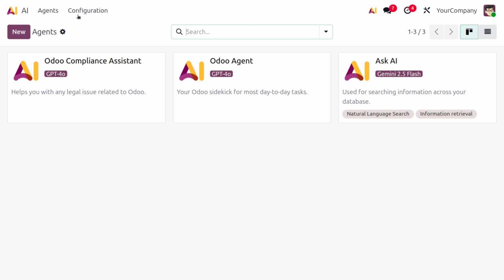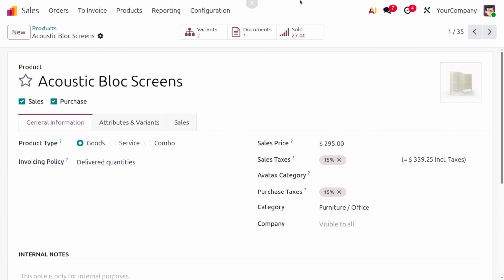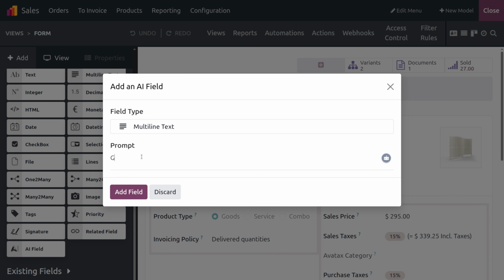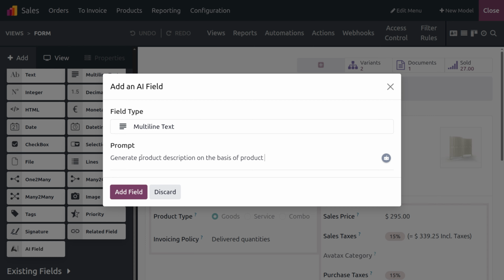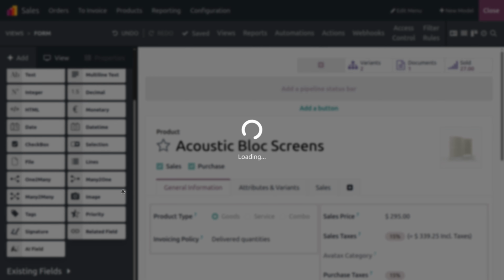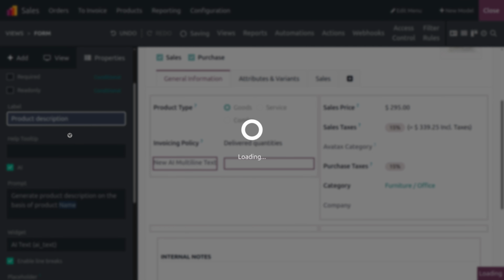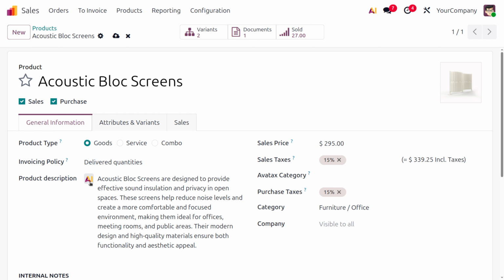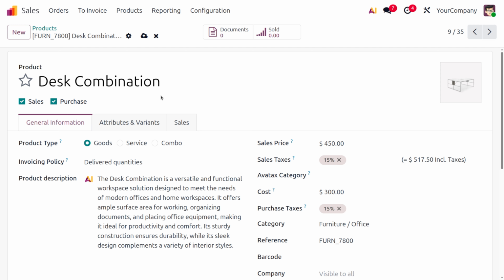How to Auto-Generate Product Descriptions with AI in Odoo 19 | Features | Odoo Functional Tutorials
Struggling to write product descriptions for your Odoo store? In this video, we’ll show you how to auto-generate high-quality product descriptions using AI in Odoo—saving you time while boosting your sales 🚀

Whether you’re managing hundreds of products or just getting started with your eCommerce store, AI can help you create engaging, SEO-friendly, and conversion-focused descriptions in seconds.

🔍 What you’ll learn in this video:

How AI-powered tools integrate with Odoo
Step-by-step guide to auto-generate product descriptions
Tips to customize AI content for your brand voice
Best practices for improving SEO and conversions
💡 Perfect for Odoo users, eCommerce store owners, and digital marketers looking to scale content creation effortlessly.